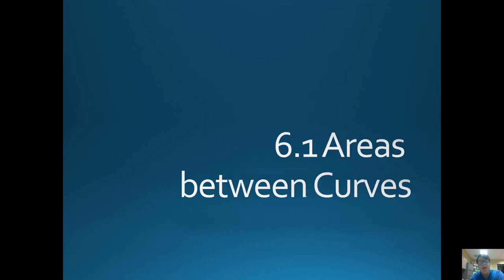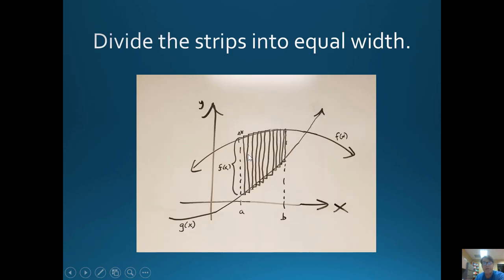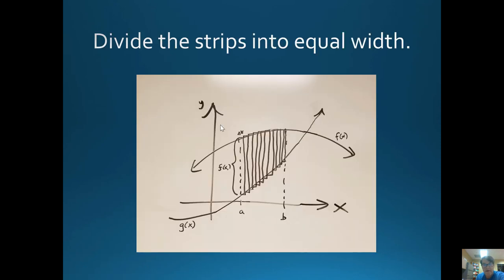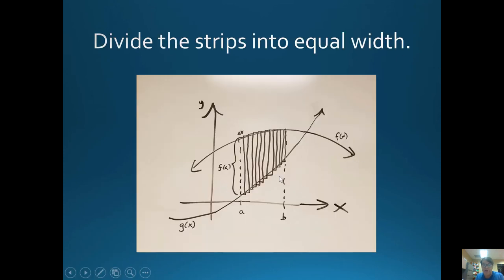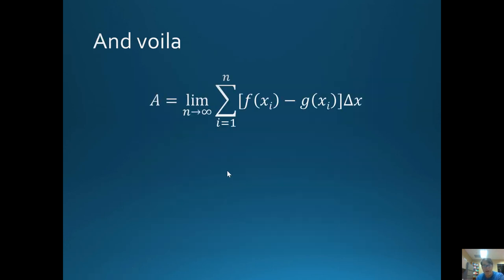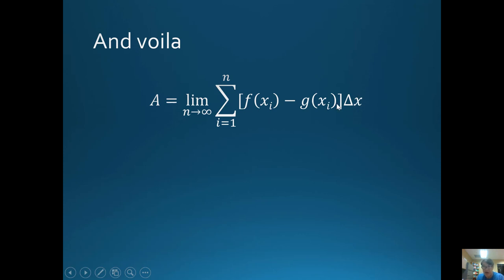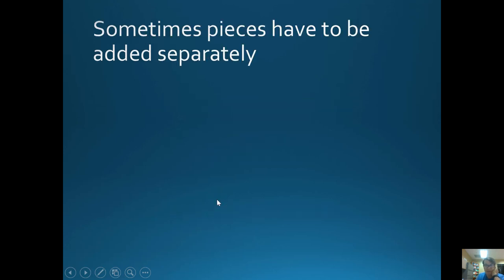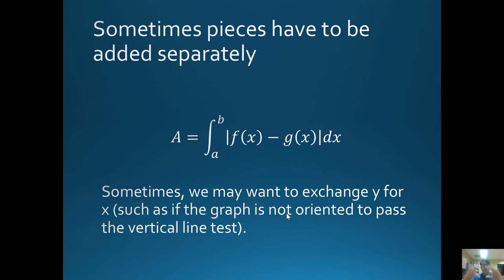6.1 area between curves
An 8 minute video overviewing how to find the area between two curves using integration. Relates to James Stewart's Calculus